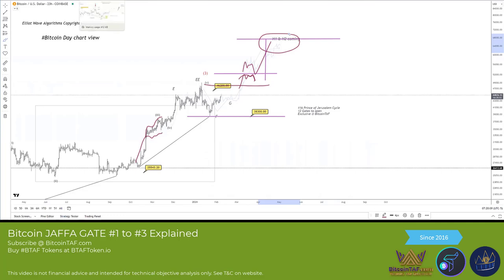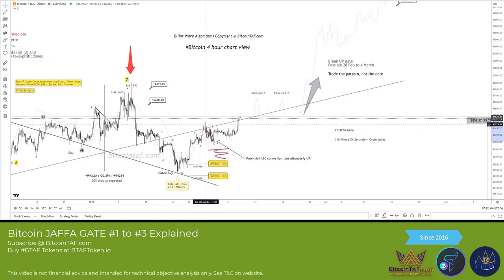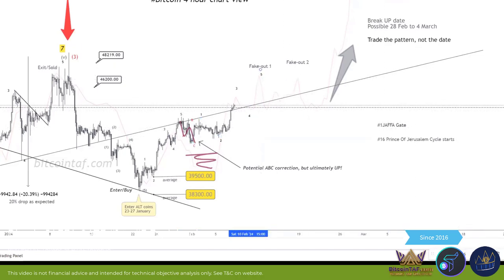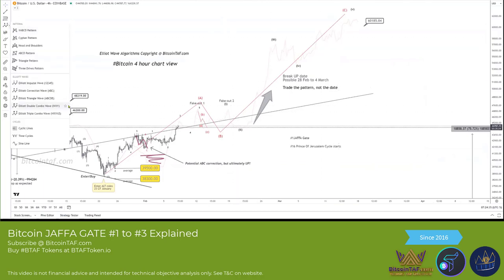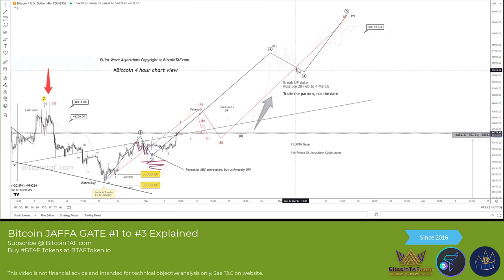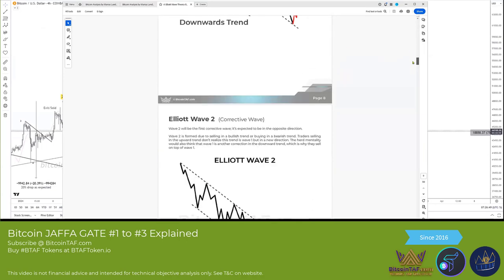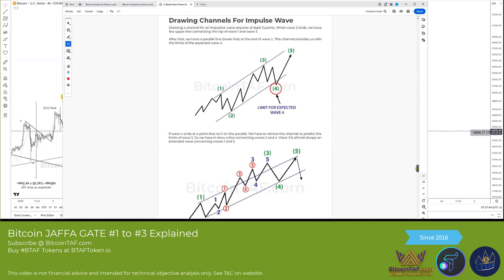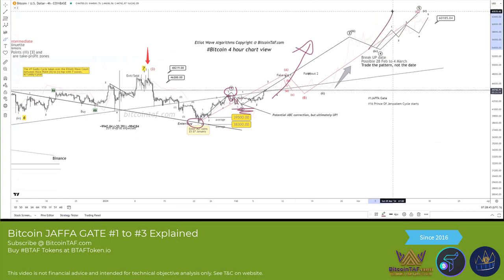Why you need to join BitcoinTAF.com